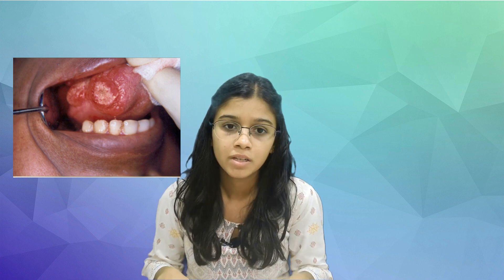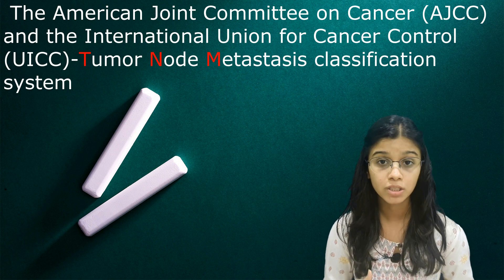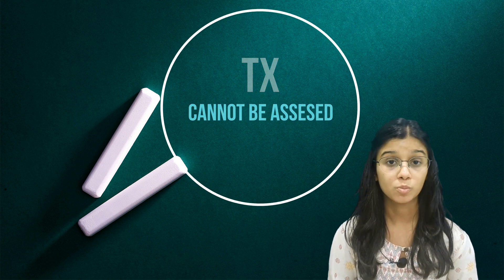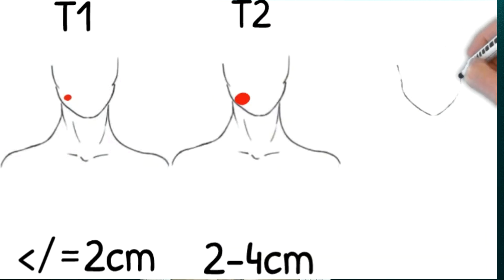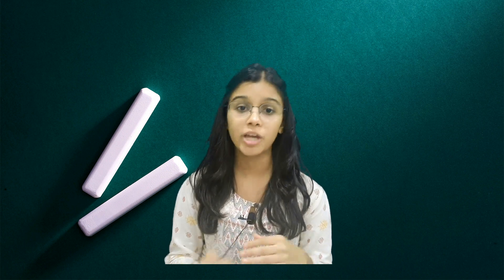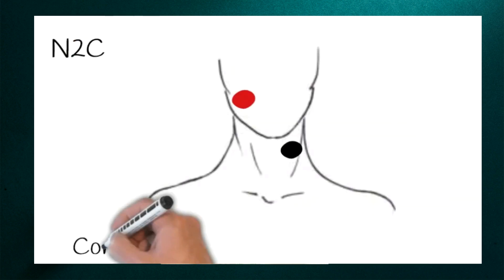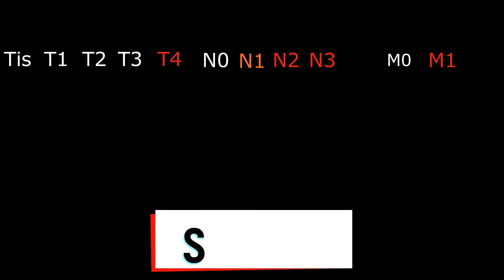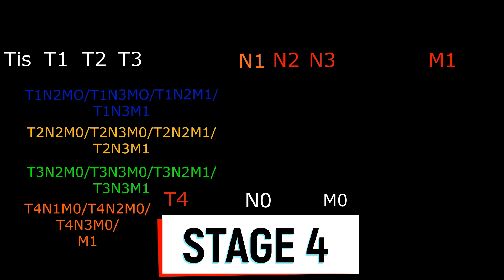TNM staging system for oral cancer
Staging cancers is important to determine the prognosis of a patient and what treatment they might best benefit from. It is also vital to structuring research and developing guidelines for cancer treatment.

The most widely used system is the TNM system. T stands for tumour, and gives an impression of how large, or how locally invasive the primary tumour is.

N stands for node. This refers to the number of lymph nodes close to the tumour that are affected.

M stands for Metastasis. If a tumour has spread and begins to form secondary tumours in other parts of the body it is said to have metastasised.

The number system (Stage I-IV) integrates information from the TNM system to come up with a simplified score.
This video elaborates on TNM staging for a patient with oral squamous cell carcinoma.

An overview of principles of staging and grading cancers. We discuss the reasons for staging and grading, the differences between them, and their use in different body systems.

In this video you will learn general rules for cancer staging. This includes how to classify cancers before treatment (clinical) and after surgery (pathological).